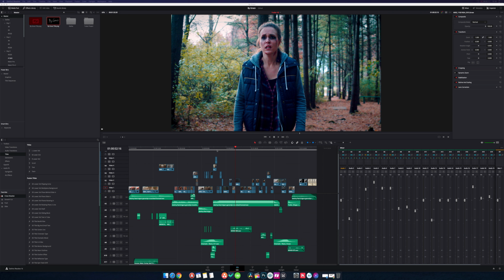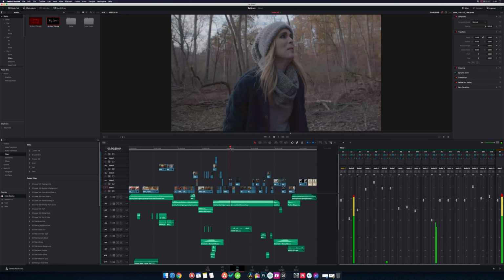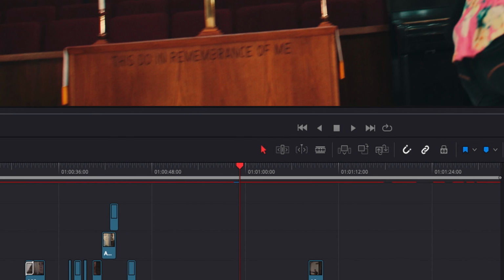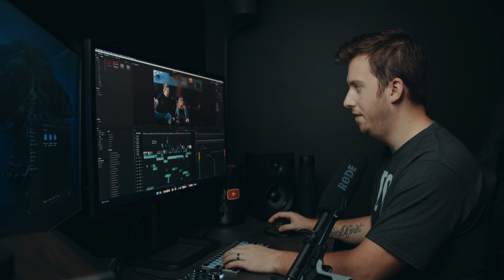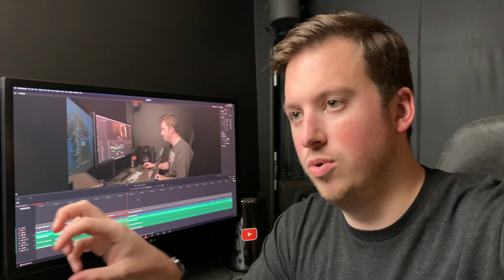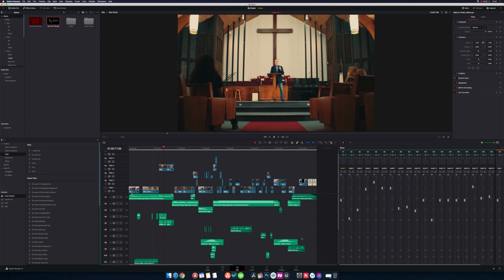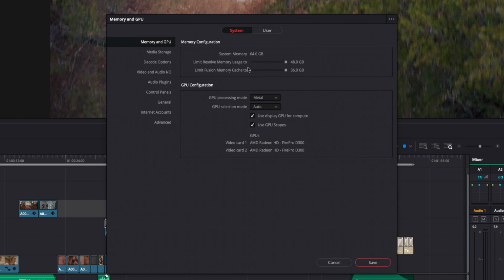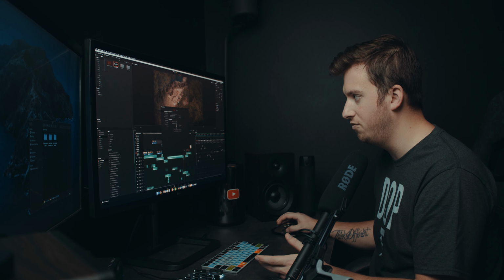How To Improve Playback in DaVinci Resolve On ANY Computer!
DaVinci Resolve is certainly a taxing software for any computer. Once you had 4K, 6K, 8K+ footage it makes it even harder. Thankfully there are a ton of ways to get real time playback in resolve! Hope this helps anyone in need!

Film Gear Links

CAMERAS
Blackmagic Pocket 6K
Blackmagic Pocket 4K

LENSES
Rokinon Cine 35mm
Canon 18-135mm

CAMERA MONITORS
Atomos Shinobi
Portkeys BM5
Feelworld MA5

Samsung T5 SSD
Tilta Cage
Hollyland Wireless Video
360 swivel hot shoe
15mm Rails
ARRI Grip Handle

AUDIO
Rode NTG4+
Rode Video Micro
Rode Blimp
Zoom H4n

TRIPODS
Manfrotto Professional
Manfrotto carbon fiber travel
502 head

COMPUTER
Logitech MX Master
Drobo 8D
10TB Seagate Barracuda HDDs